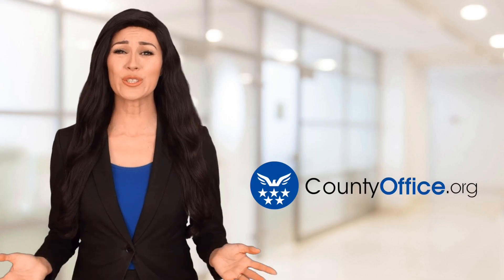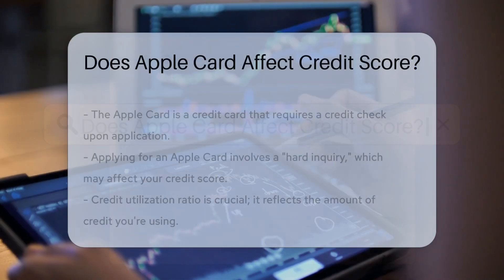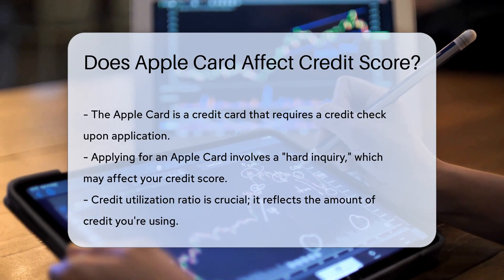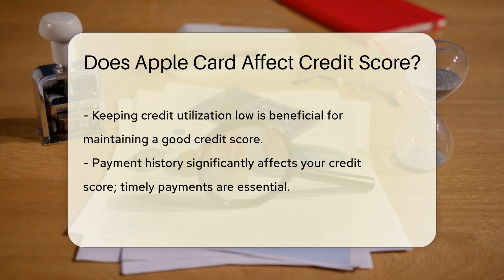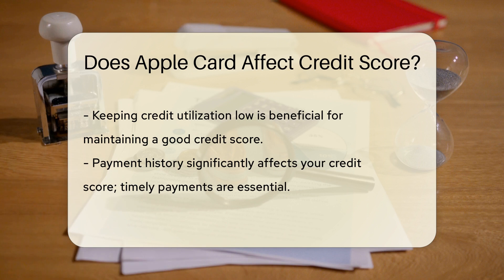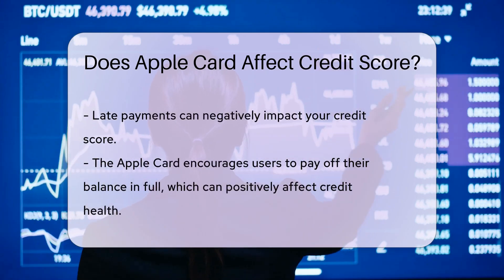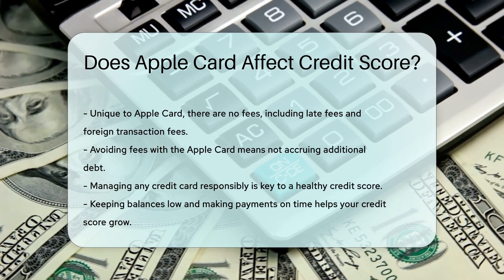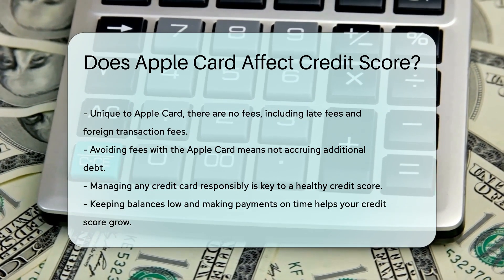Does Apple Card Affect Credit Score? - CountyOffice.org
Does Apple Card Affect Credit Score? Unlock the secrets of how the Apple Card might play a role in your credit score journey. In our latest video, we delve into the intricacies of credit checks, credit utilization, and payment history, and how they intertwine with the Apple Card's unique features. With no fees to worry about, the Apple Card encourages responsible financial behavior, but what does that mean for your credit score? Join us as we explore the potential impacts and provide tips on how to nurture your credit garden with care.